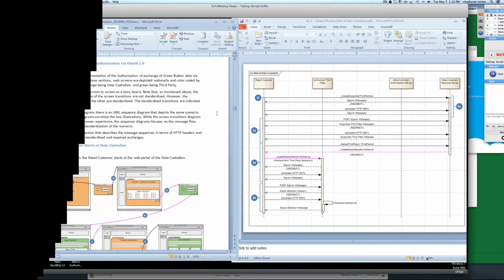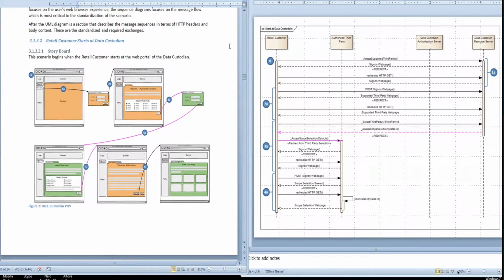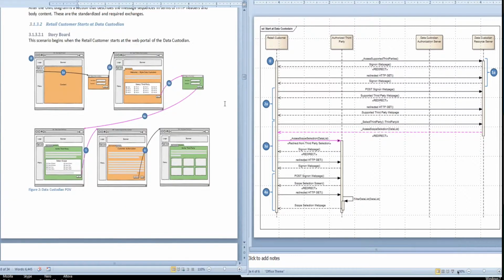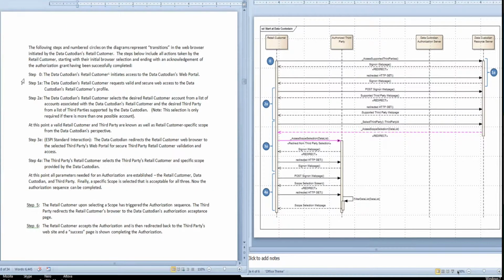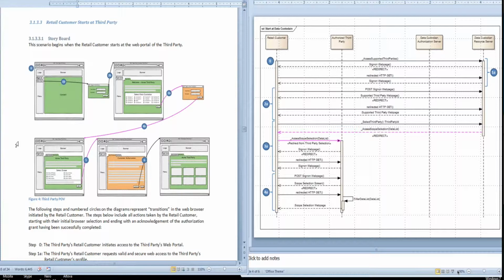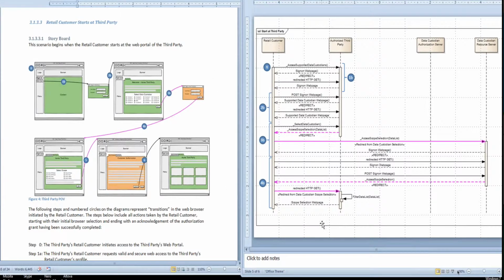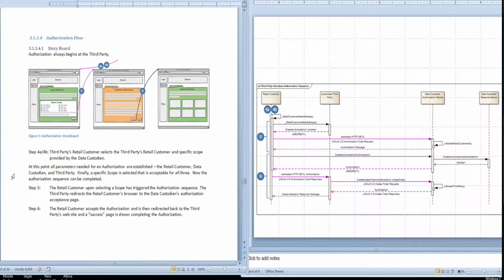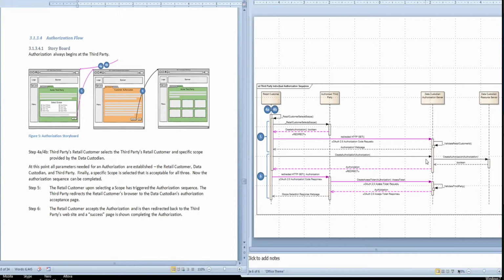GreenButton/ESPI Use-Case 2: Authorization using OAuth2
Don Coffin gives and overview of the Green Button use of OAuth2 mechanisms